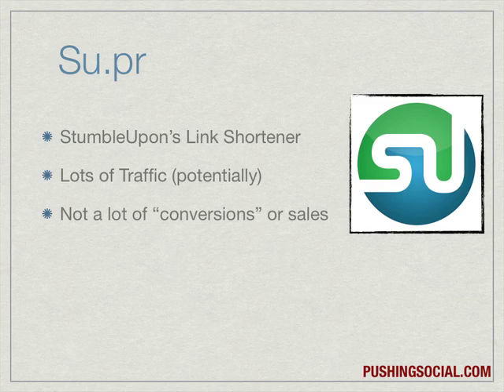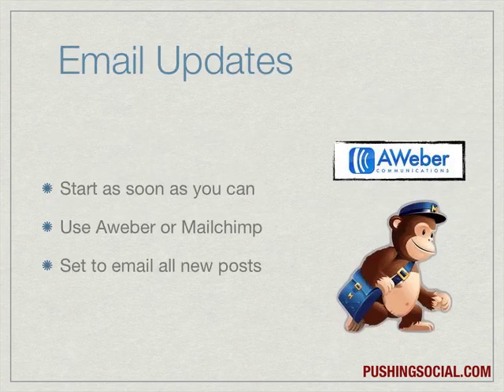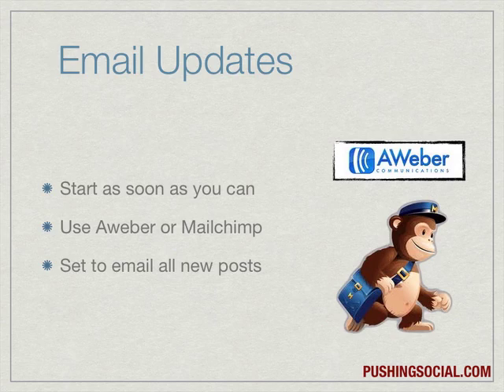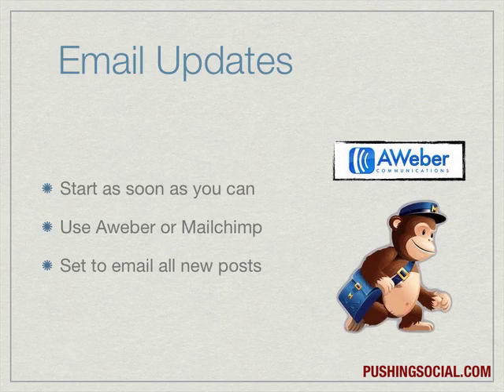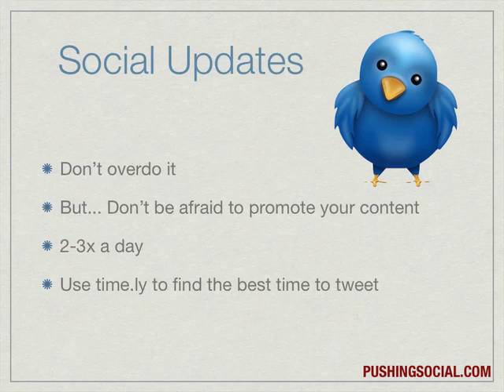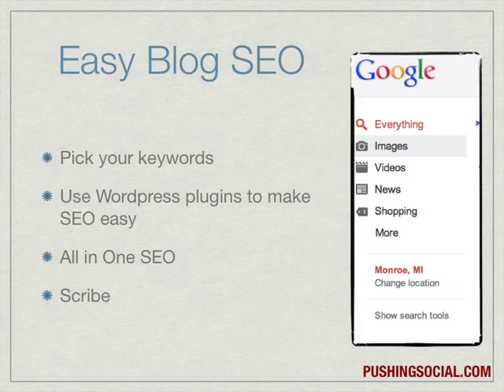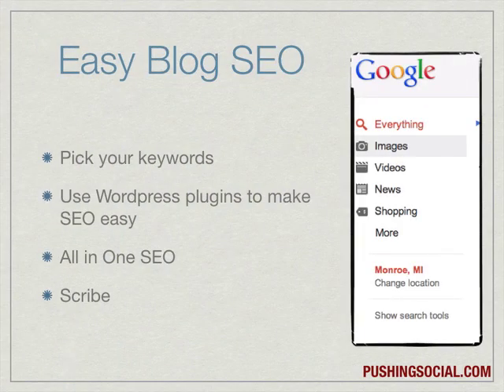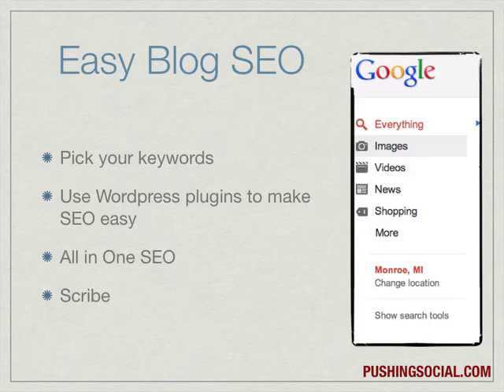How to Get More Blog Readers and Traffic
PushingSocial.com - Short video showing my best tips for attracting new readers and traffic to your blog